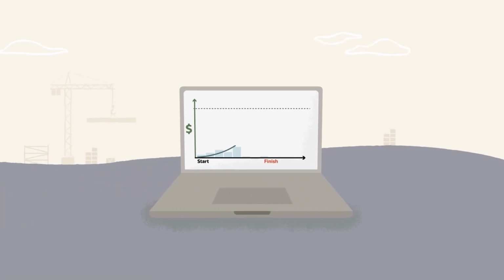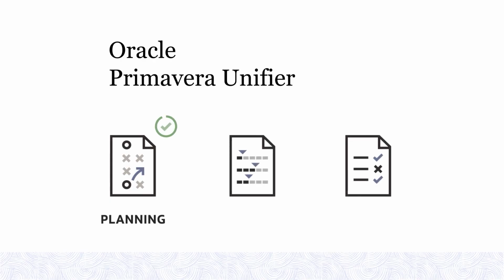Take Charge of Capital Projects with Oracle Primavera Unifier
Gain total visibility into your capital projects with Oracle Primavera Unifier. Stay in control of costs, schedules, and resources to maximize the value of every investment.

Owner organizations across industries rely on Oracle Primavera Unifier to manage complex project and asset portfolios worldwide. With over 125 pre-built, guided processes and more than 250 customizable dashboards and reports, Oracle Primavera Unifier brings together every workflow, contract, and cost in one highly configurable system. You can confidently plan, allocate, and track funding, while collaborating seamlessly with internal teams and external contractors. Real-time access to integrated data lets you spot efficiencies, mitigate risk, and make informed decisions to keep every project on schedule and budget. Oracle experts have designed Unifier’s accelerator configuration for rapid deployment, so your team can unlock business results and ROI—without the need to become system design experts. Oracle Primavera Unifier is part of the Oracle Construction and Engineering Suite and empowers you to drive efficiency, transparency, and control—today and in the future. Available on-premise and in the cloud. Primavera Unifier Cloud is hosted on Oracle Cloud Infrastructure (OCI) and leverages OCI integration services and AI infrastructure.